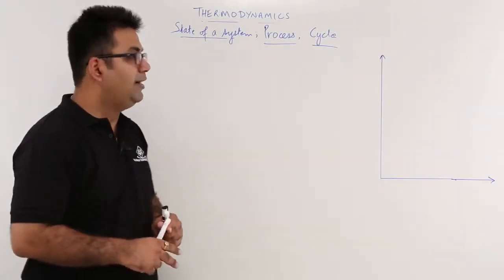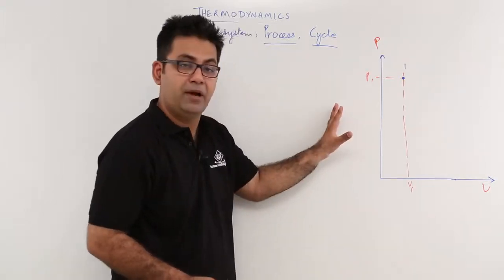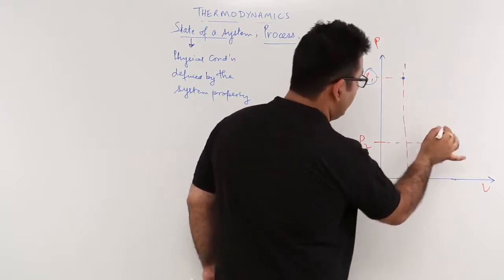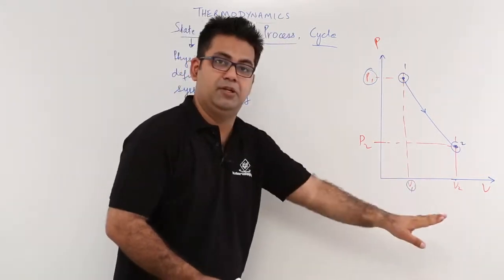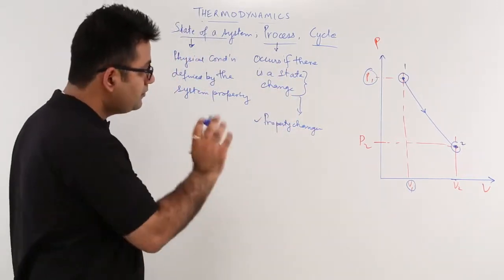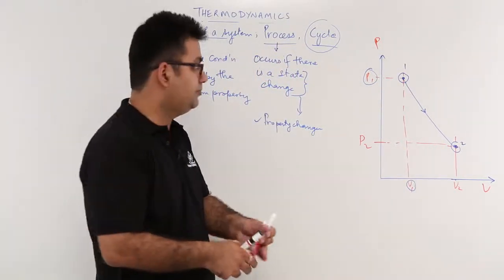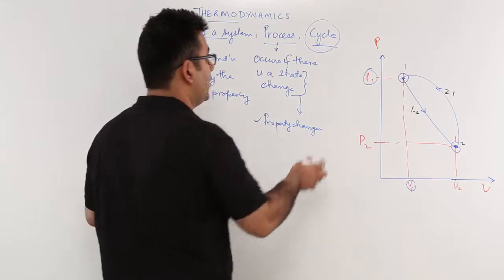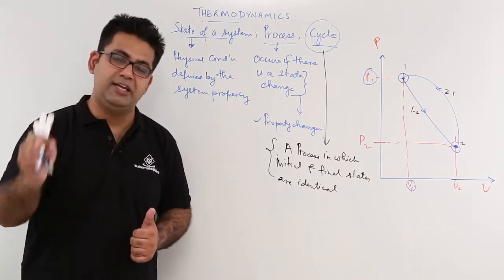#6 State of a system process cycle